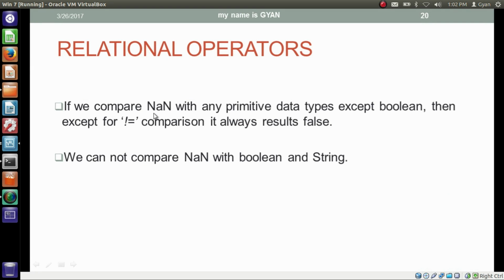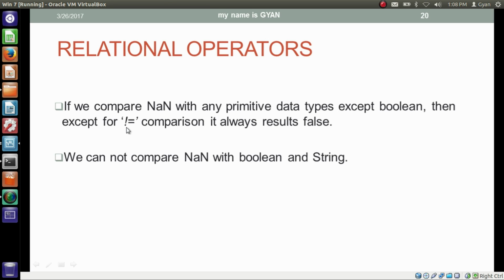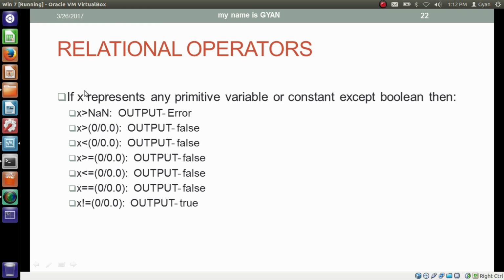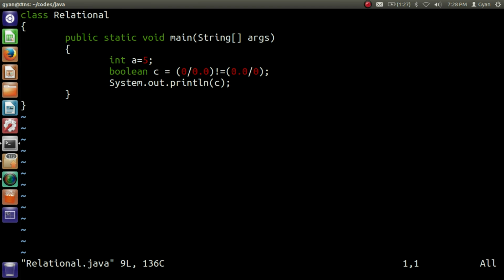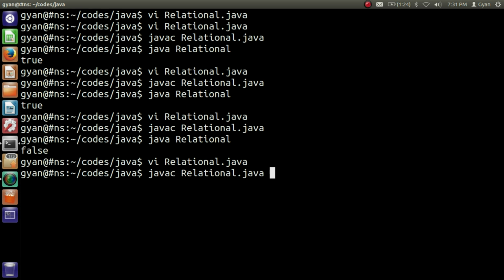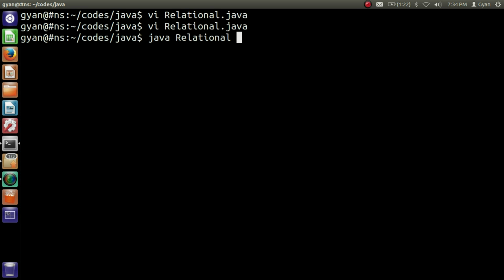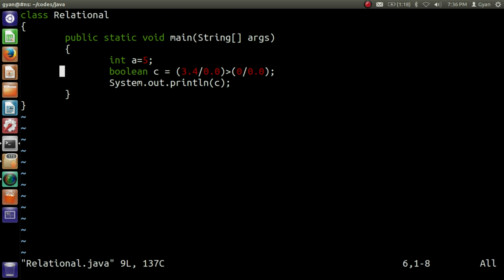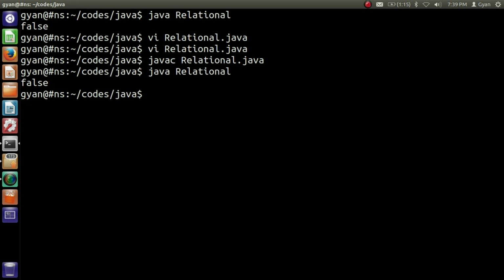Java Relational Operators With NaN and Infinity as Operands